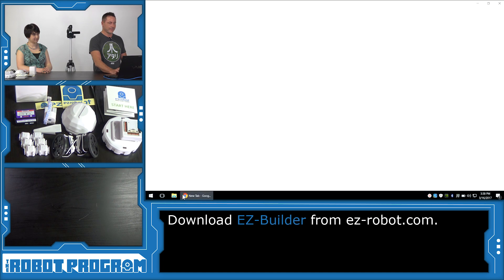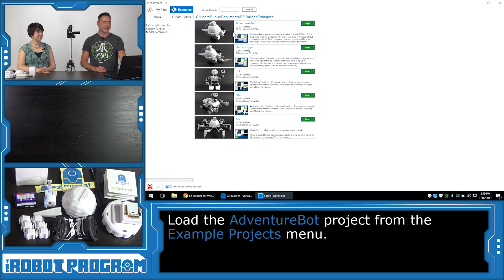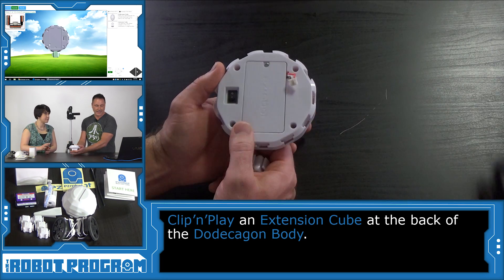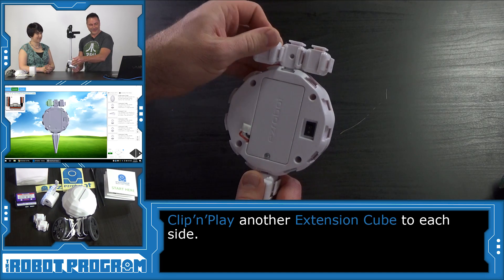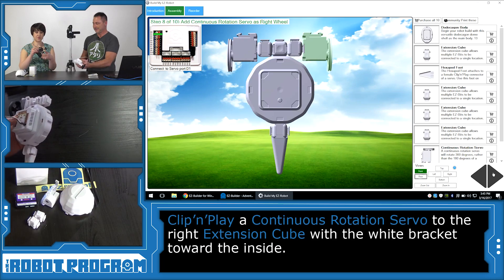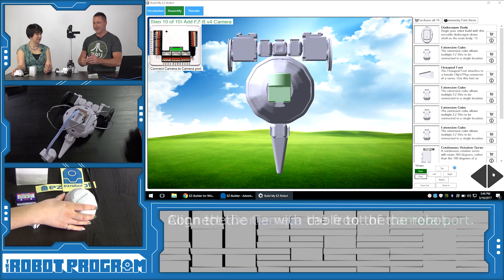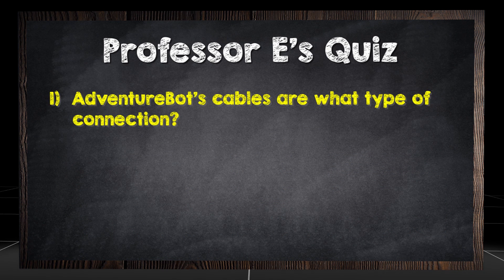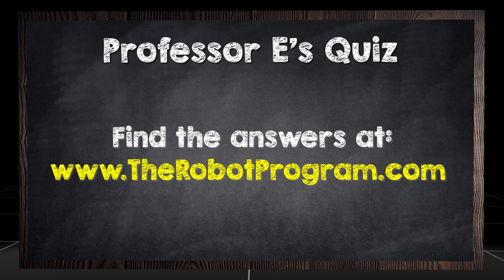The Robot Program 011 - Building AdventureBot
Robot overlord DJ Sures and Professor E look show you how to build AdventureBot.